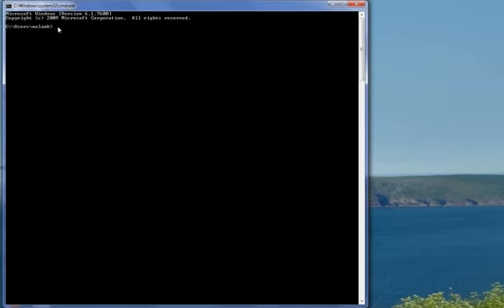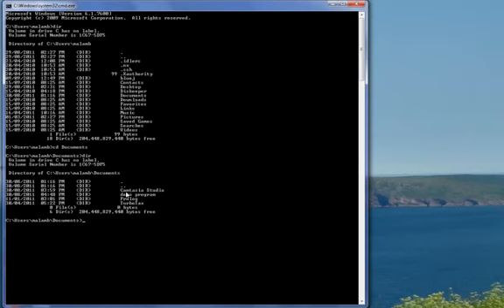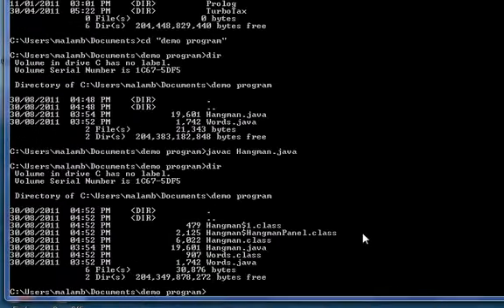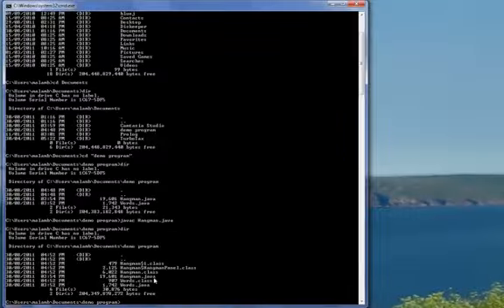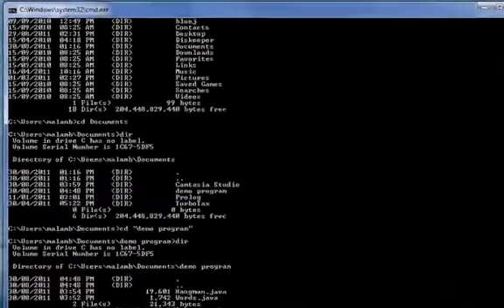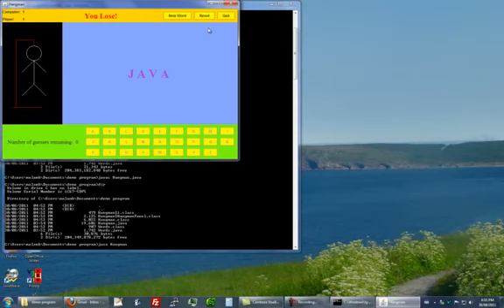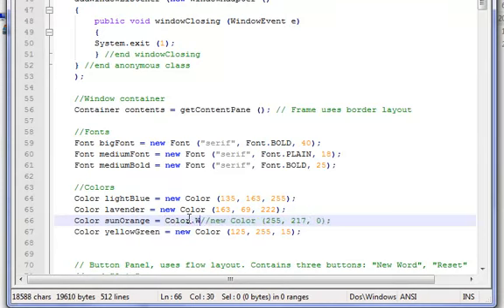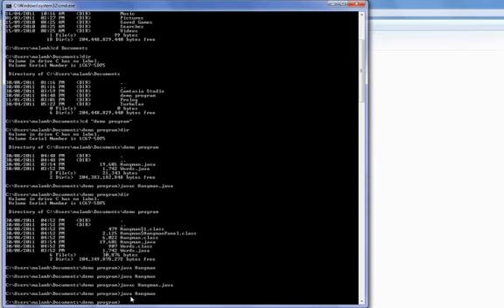Java program with the command line on windows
The latest Java version contains important enhancements to improve performance, stability and security of the Java applications that run on your machine. Installing this free update will ensure that your Java applications continue to run safely and efficiently.